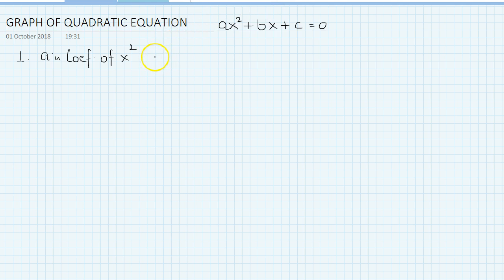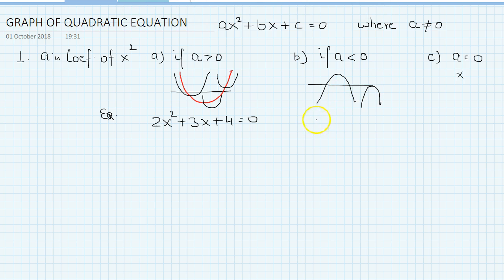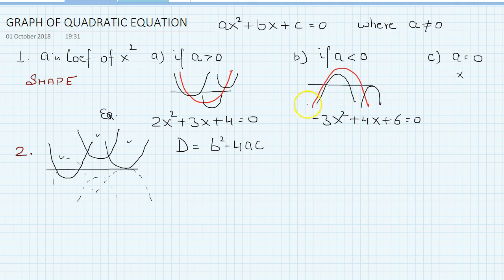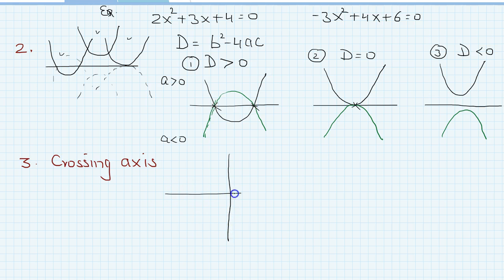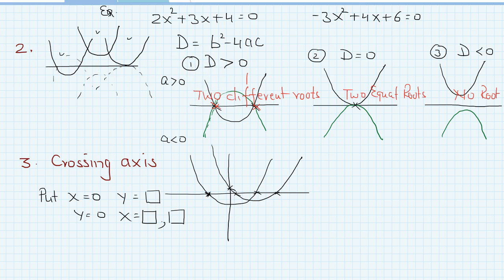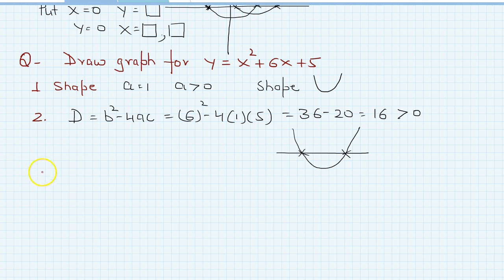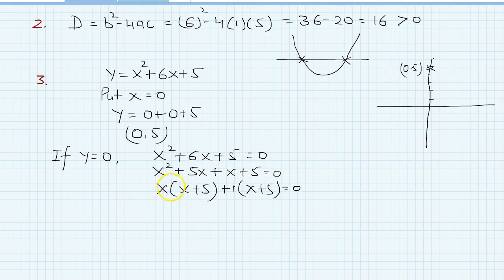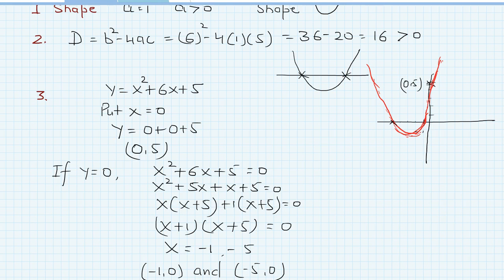Quadratic graph using formula